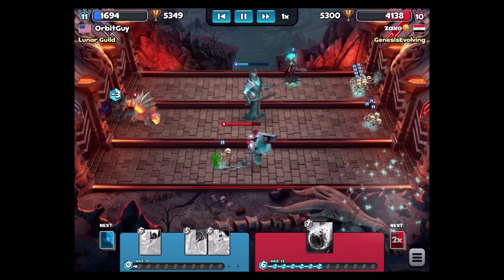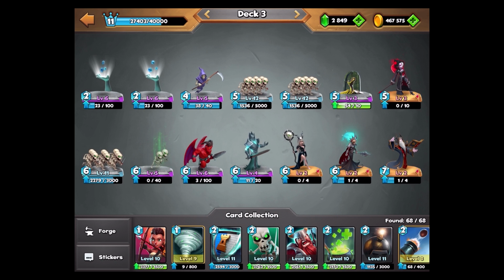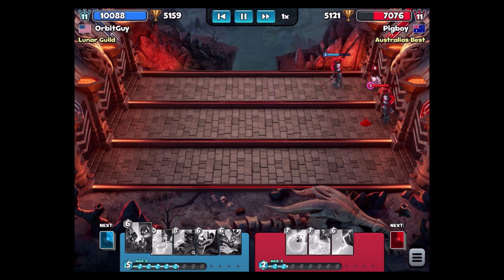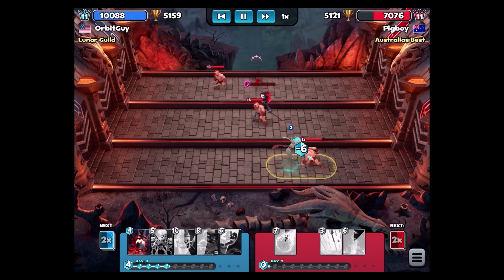Castle Crush Halloween Deck Challenge 2019!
This challenge has been popular each year, so I am brining back the Castle Crush halloween deck challenge for 2019!  Using the scariest cards in the game we try to get wins with decks using cards like the reaper, demon, black witch, resurrection, and unchained demon!  Castle Crush is a mobile battle game where you build a deck of cards and fight other players for leaderboard points.